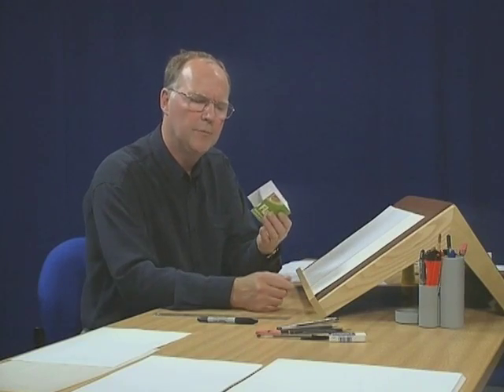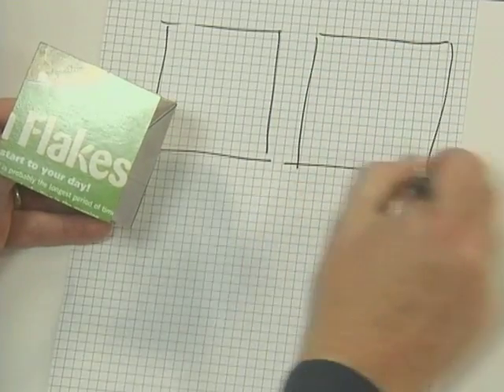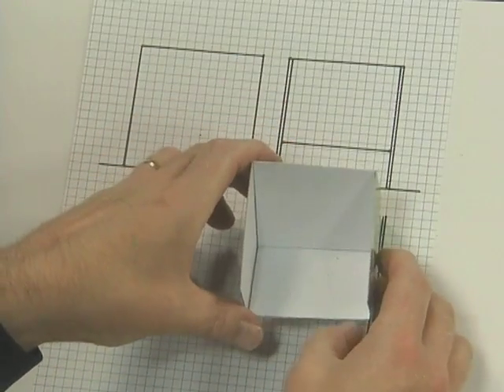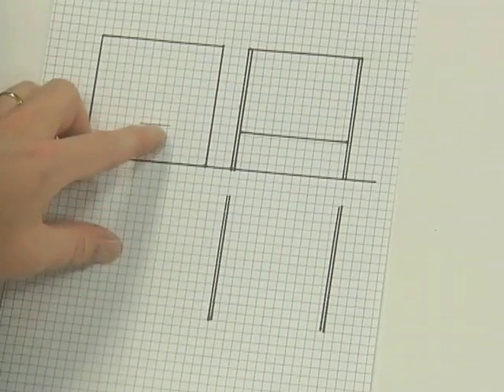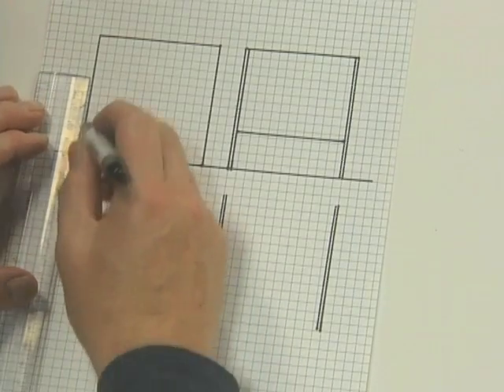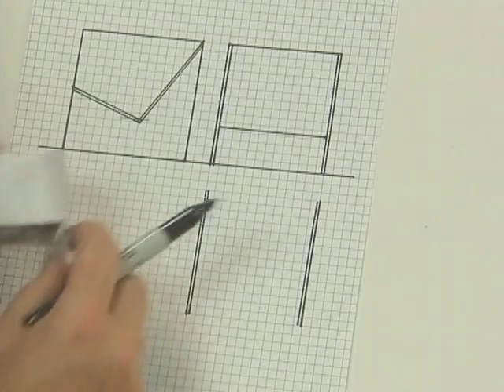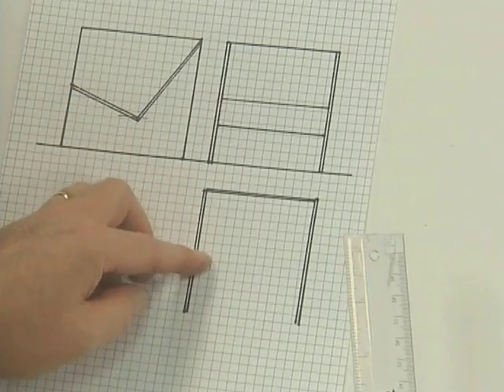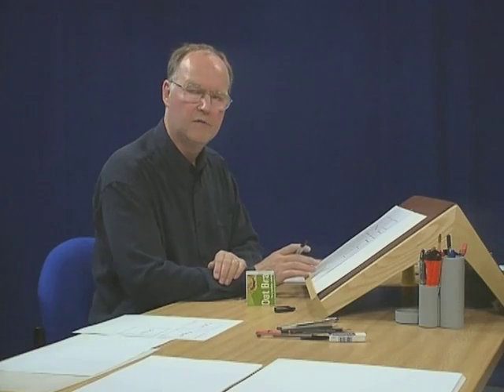Sketching elevations in design - Drawing, sketching and designing (11/19)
Learning how to draw different views of a model.